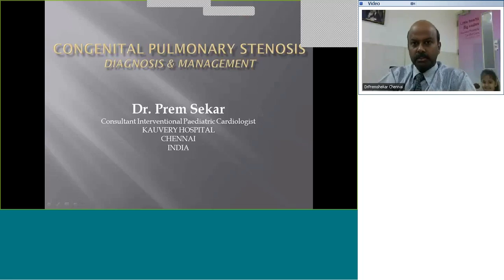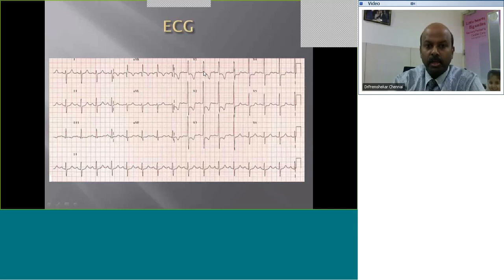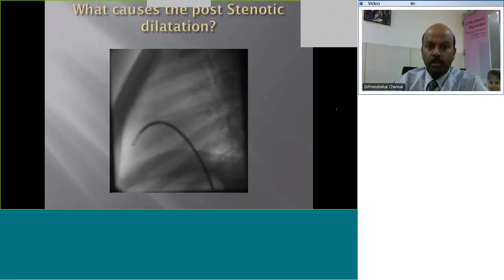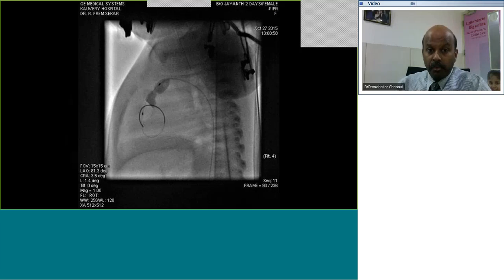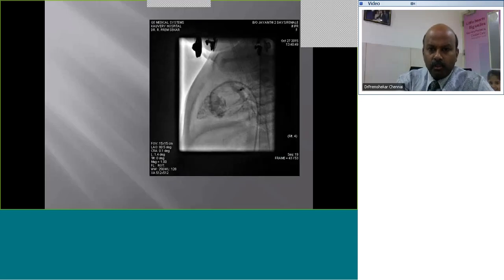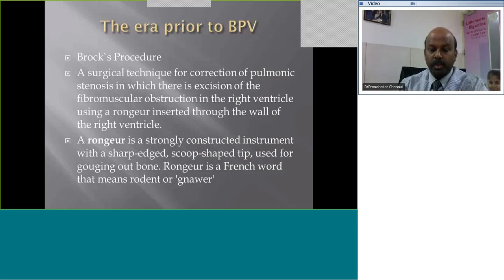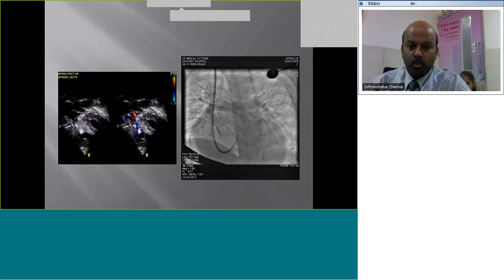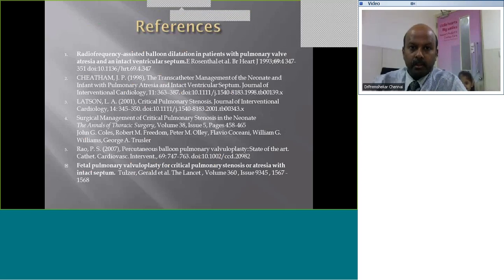Pedicardio classes on Pulmonary stenosis Dx and Rx incl Balloon valvuloplasty by Dr Premsekar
Cardiology e-teaching on Topic: " Pulmonary stenosis Dx and Rx incl Balloon valvuloplasty" by Dr Premsekar,Kauvery Hospital, Chennai